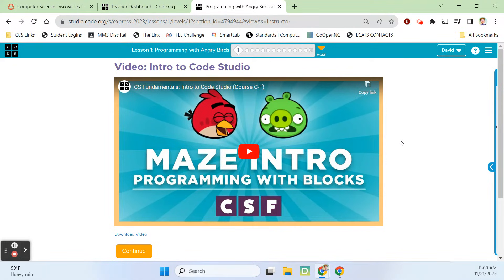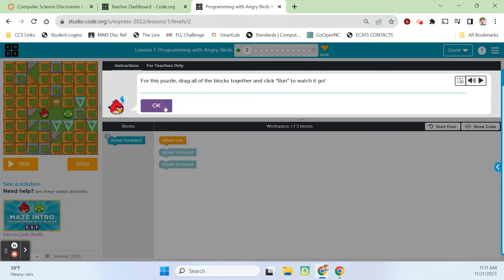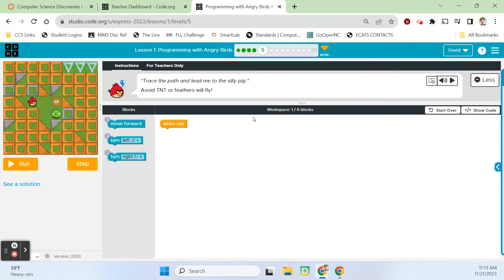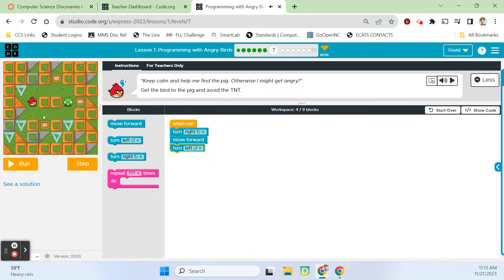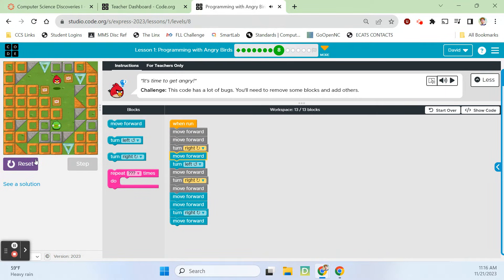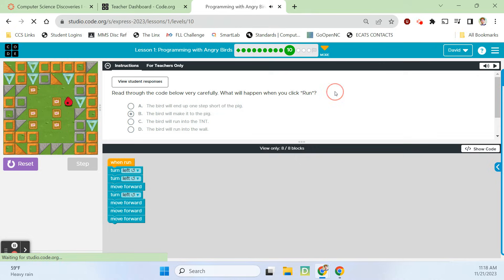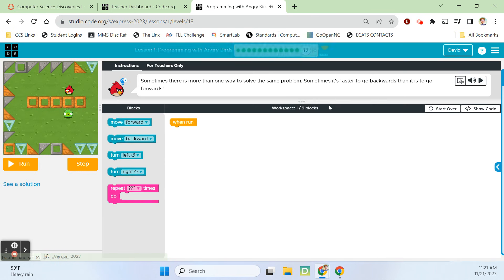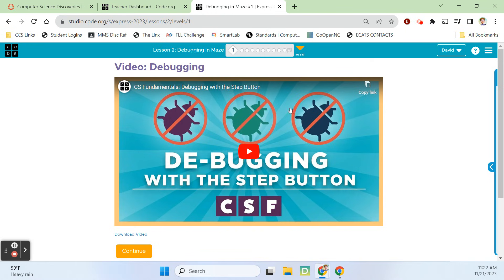Code.org Express: Lesson 1 - Programming with Angry Birds (23 - 24)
Computer Science Discoveries Express Unit: Lesson 1 - Programming with Angry Birds from the Code.org curriculum. Updated with the latest for the 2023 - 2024 school year!